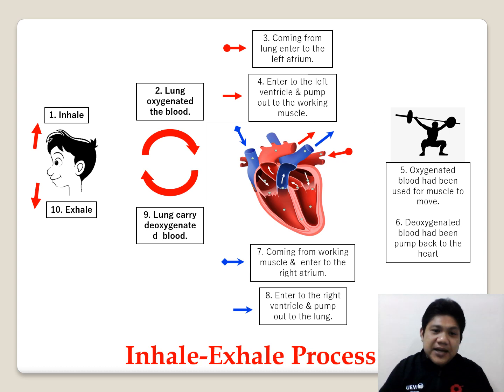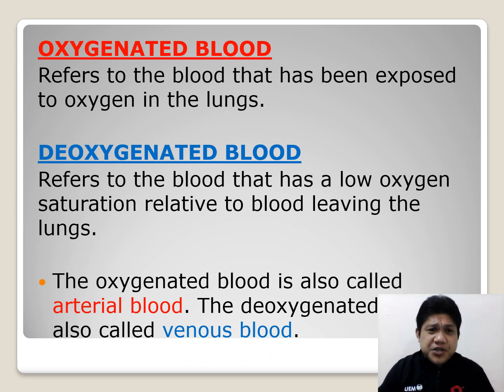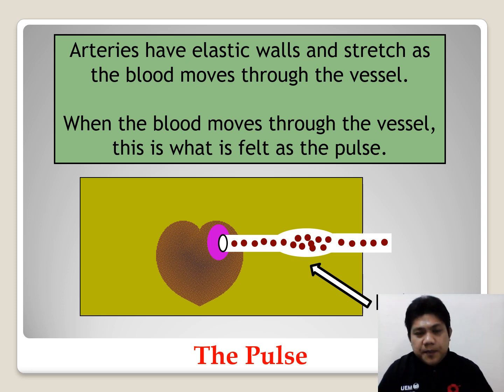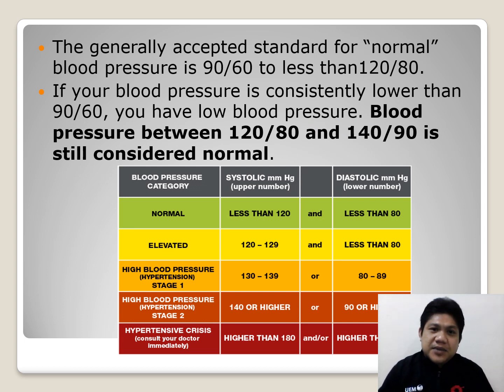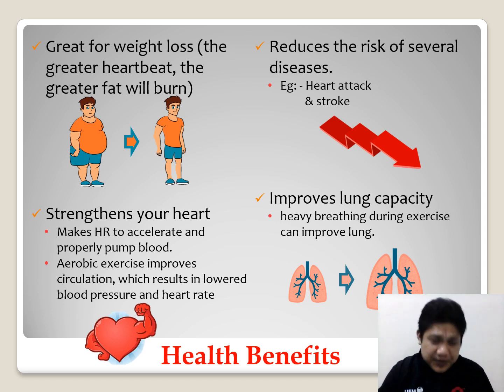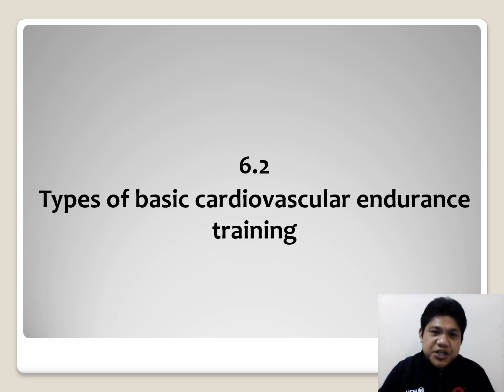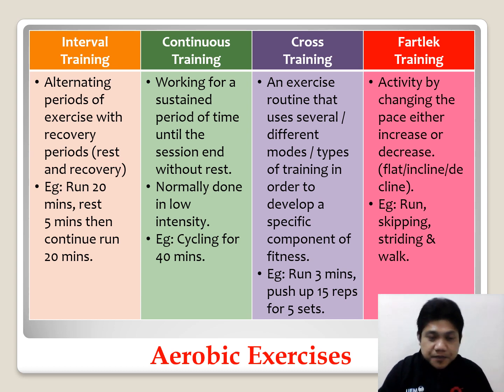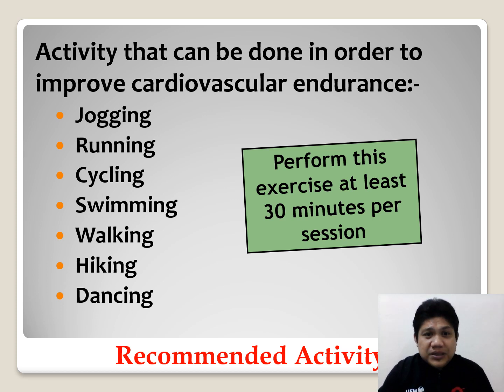Chapter 6 Cardiovascular Endurance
This video is for learning purpose under subject Fitness (SPS201).